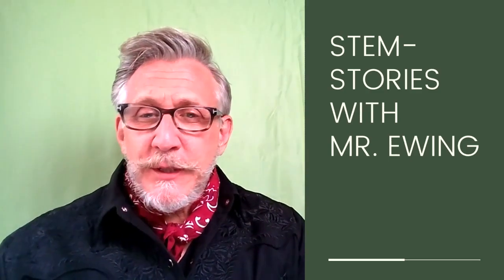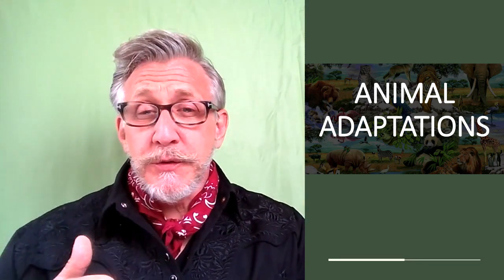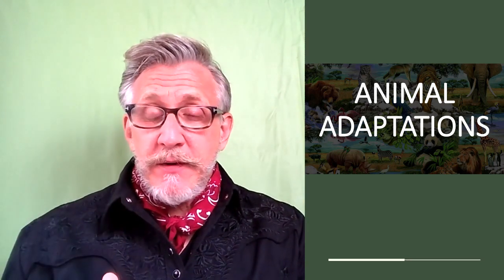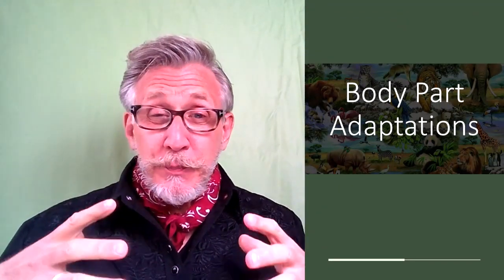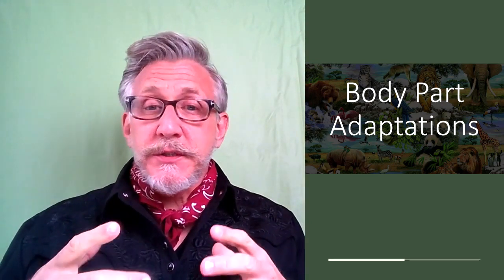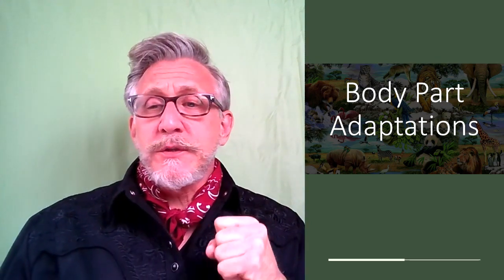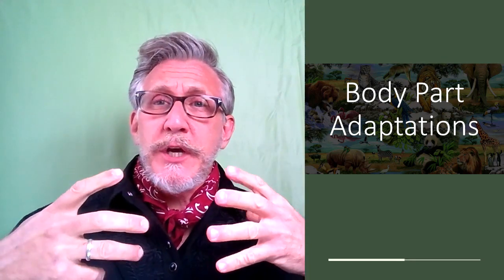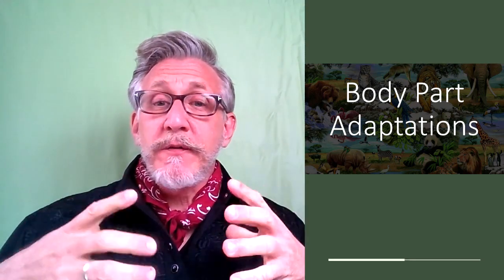animal adaptions stem stories with mr ewing